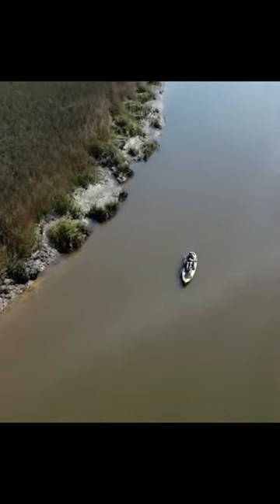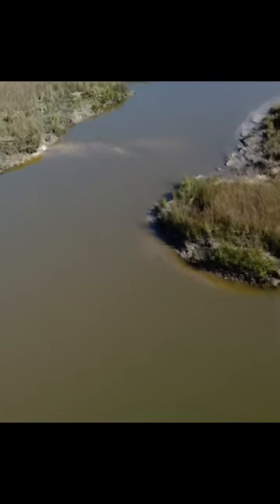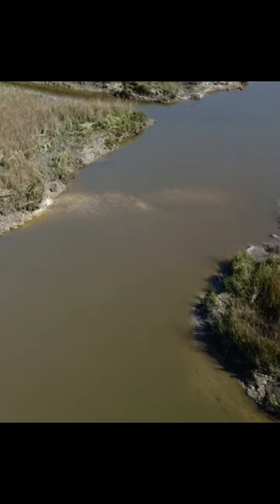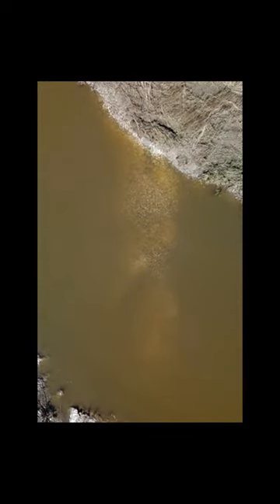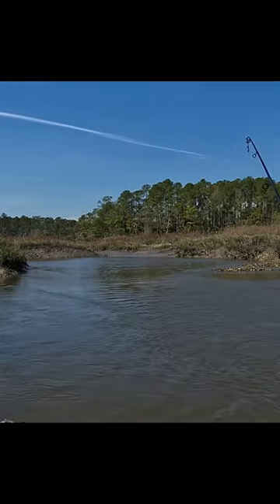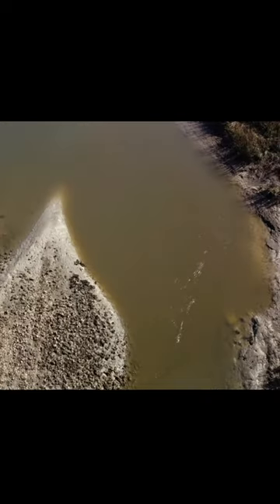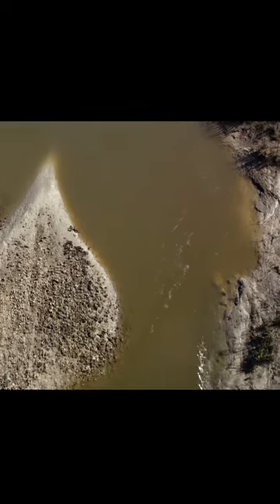Speckled Trout on oystr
In winter and early spring check out deep holes and oysters up creeks